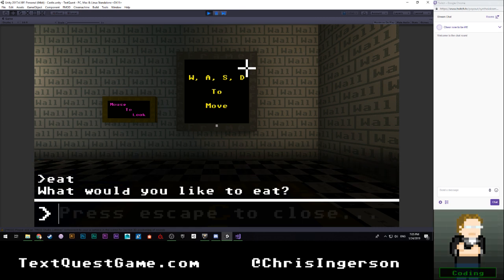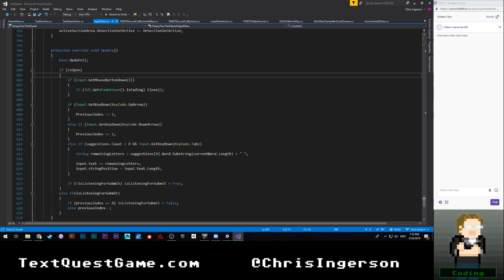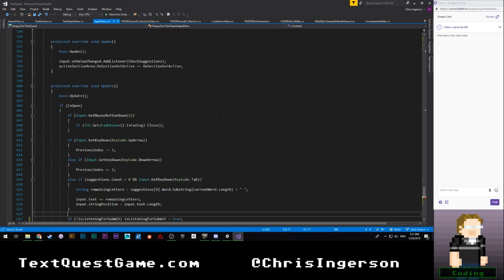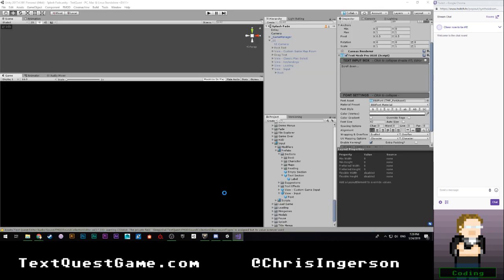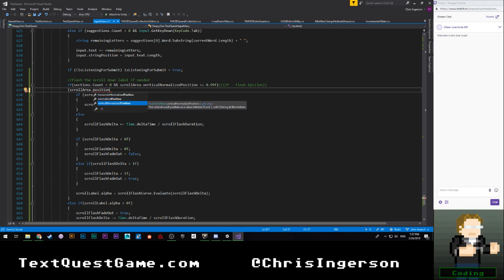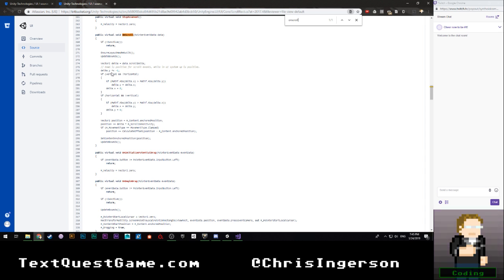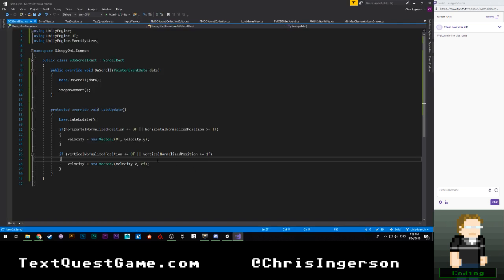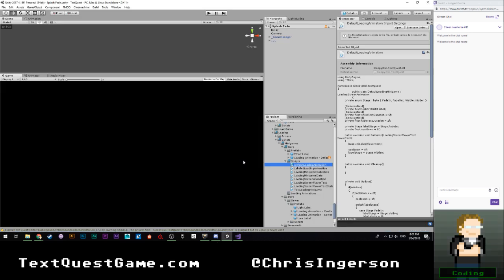Text Quest Devstream - 01/24/2019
Set up some quality of life improvements to the new input menu and fixed a weird loading screen bug caused by Unity.